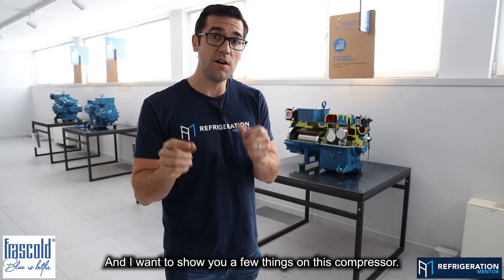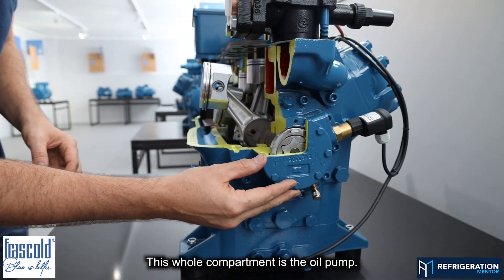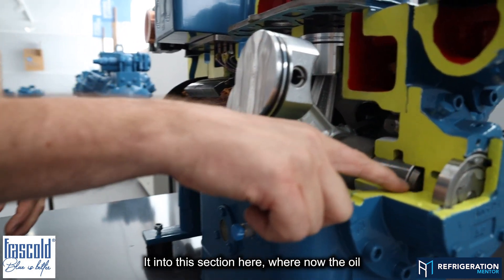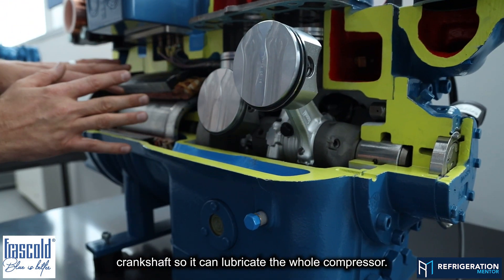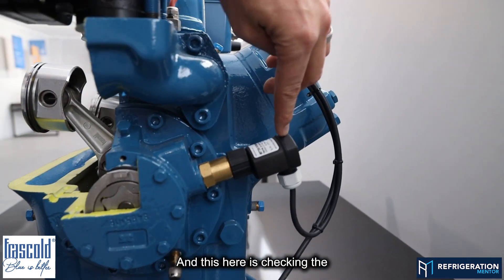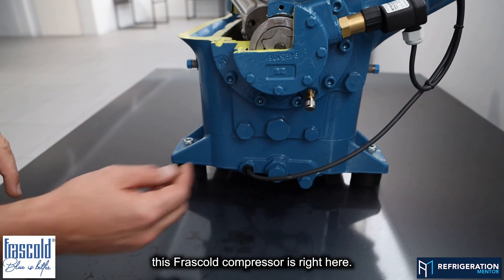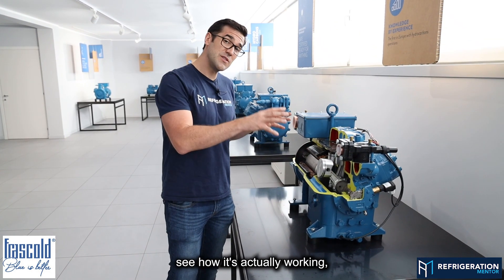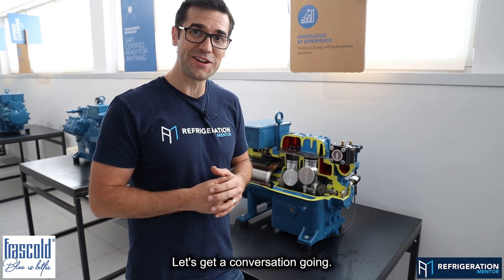How does and Oil Pump Work? | Frascold Compressor Cutaway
Take a Peek Inside Frascold's Compressor Cutaway and Learn How the Oil Pump Works!